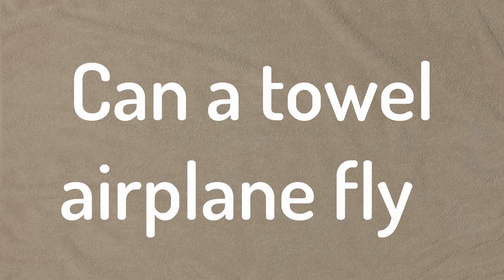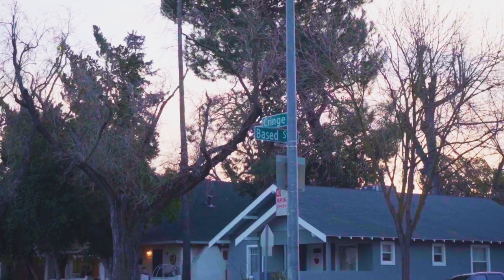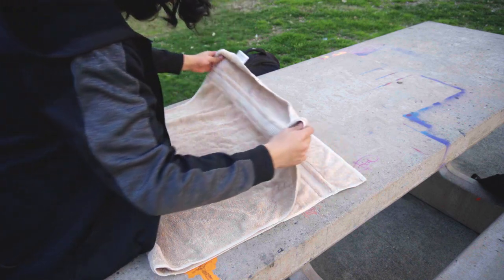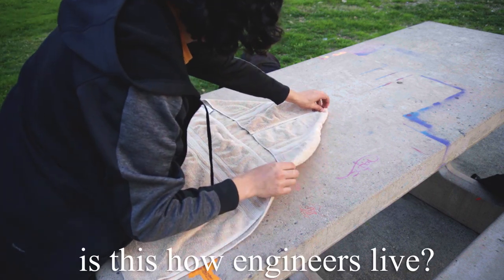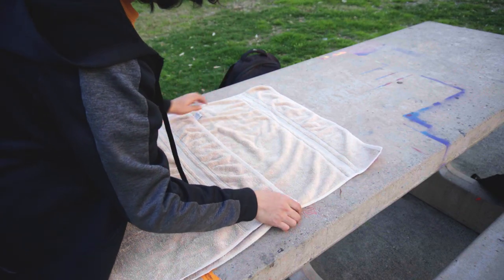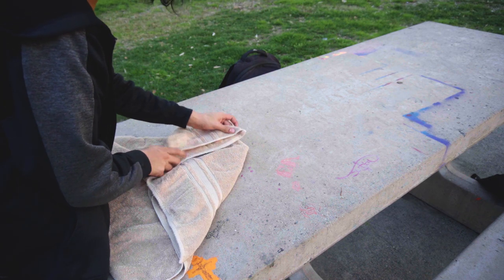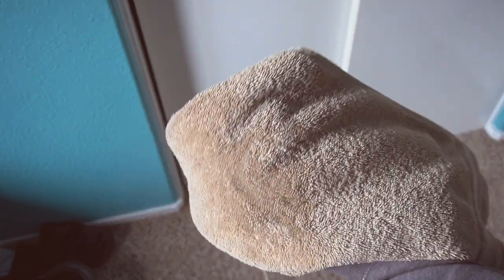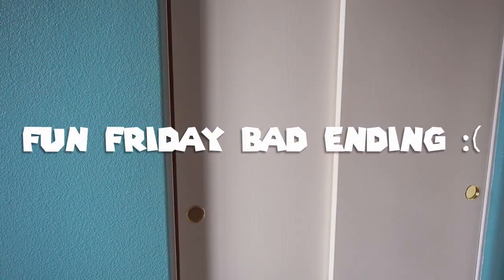Can you make an airplane with a towel?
Fun Friday Episode #5

Can you fold a towel into a functional aircraft? I tride guys. Was still fun tbh.